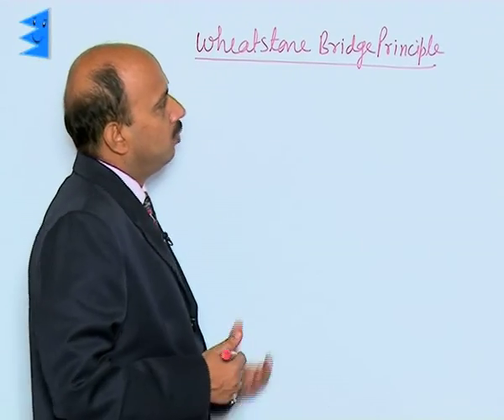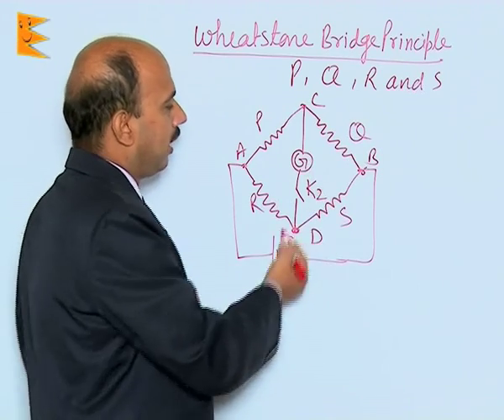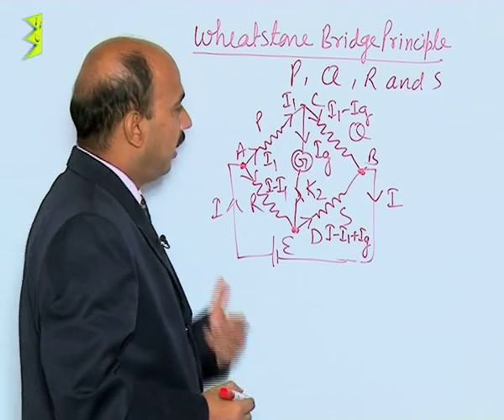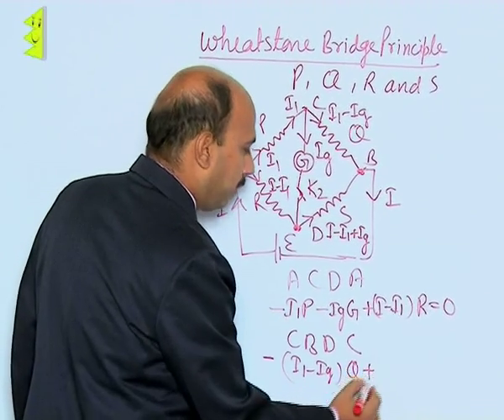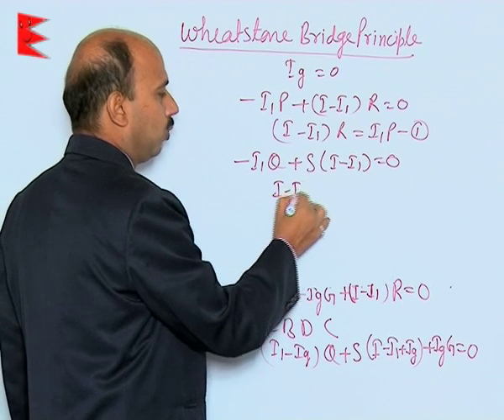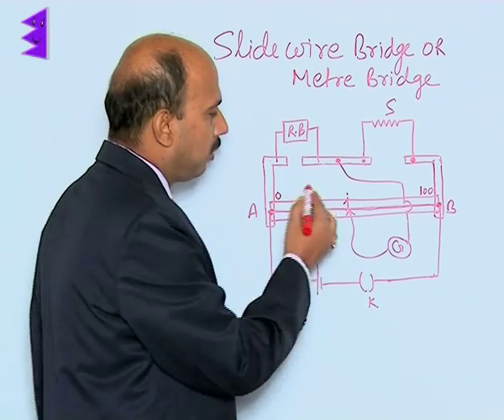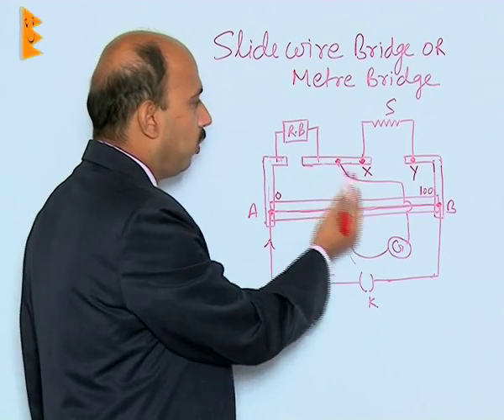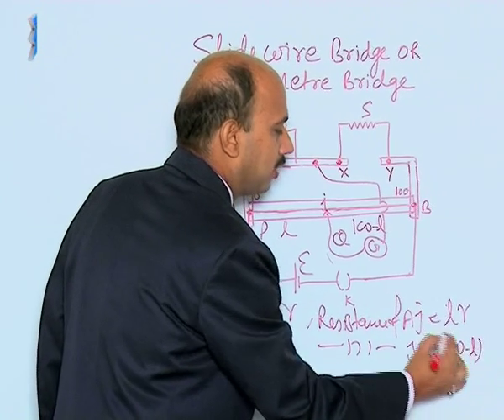CBSE Class 12 Physics Current Electricity Wheatstone Bridge Principle |Extraminds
Topic: Wheatstone Bridge Principle
Extraminds